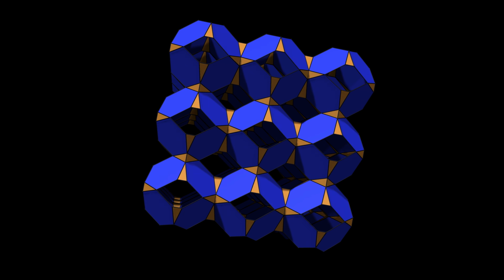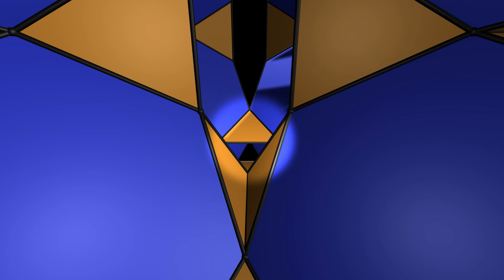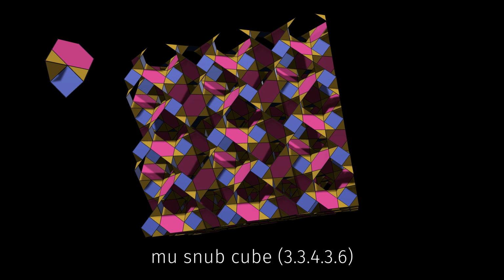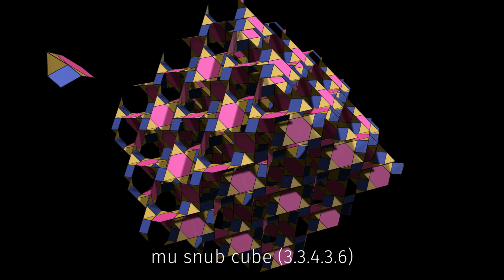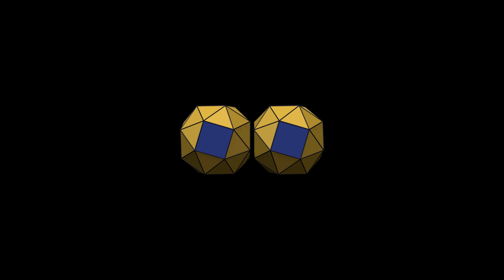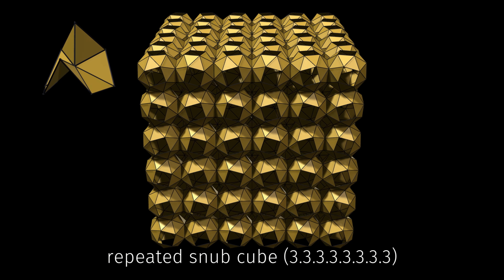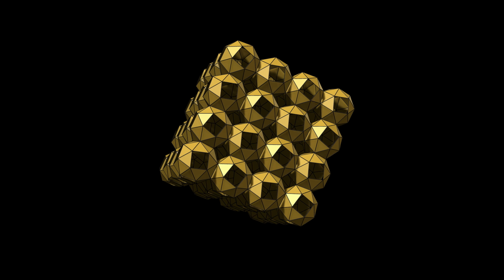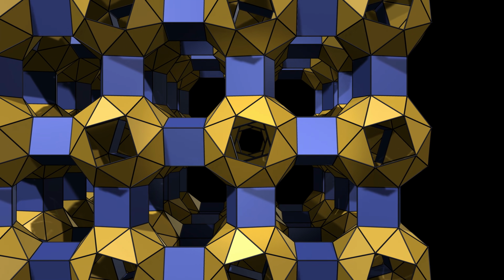Infinite Snubs: Visualising a New Class of Geometric Wonders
This is part 2 of an exploration of "infinite Archimedean polyhedra". These are the infinite equivalents of the Archimedean solids: infinite polyhedra with convex faces and  identical vertices.
Part 2 explores some ways of creating such polyhedra by snub operations.

0:00 Introduction
0:28 Semi-Snub Mucube
1:32 Semi-Snub Muoctahedron
2:10 Failed Mu Snub Cube
2:48 Mu Snub Cube
3:39 Repeated Snub Cube
4:54 Separated Repeated Snub Cube
5:21 Octahedrally-Separated Repeated Snub Cube
6:23 Outro

References:
Three-dimensional Nets and Polyhedra - A. F. Wells
The Symmetries of Things - Conway, Burgiel & Goodman-Strauss
Infinite Polyhedra - Wachman, Burt & Kleinmann